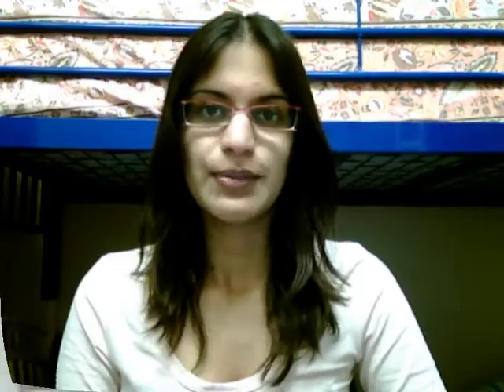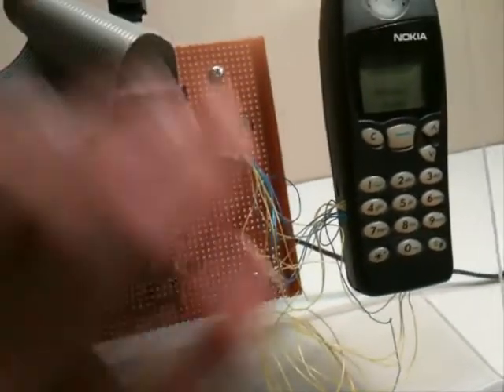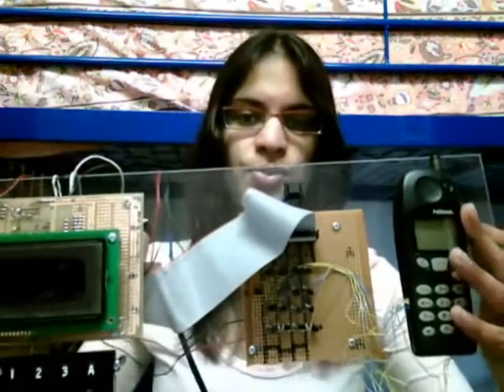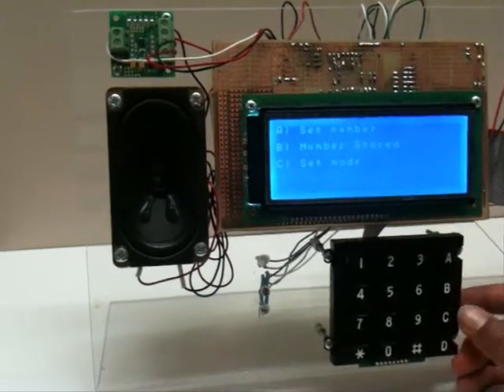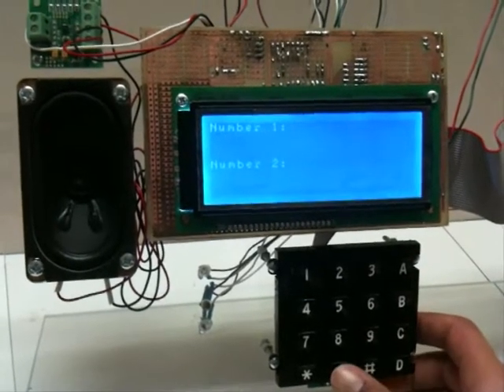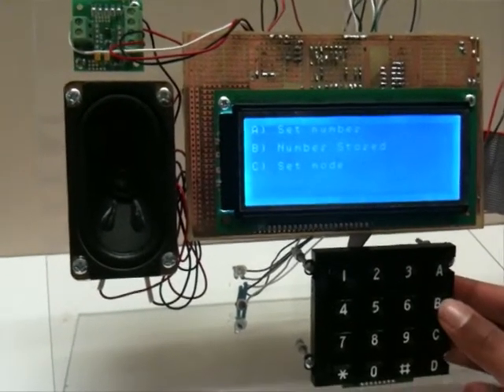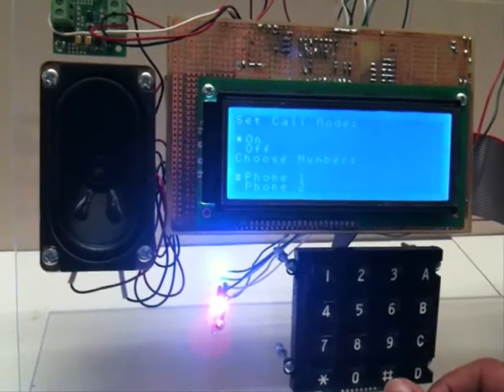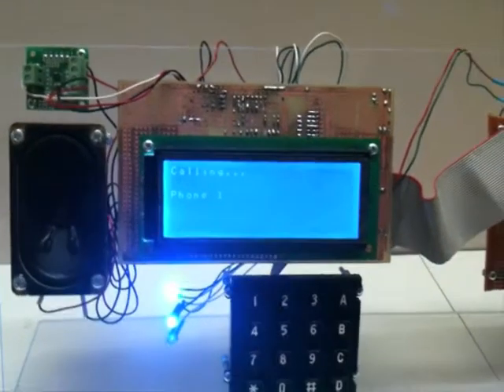Bright Sparks 2010- Priya Mittal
My project is a Mobile Communicating Doorbell. The main microcontroller is the ATmega64 which controls the system. When the switch is pressed, it can dial the stored number so that the visitor and house owner can communicate.